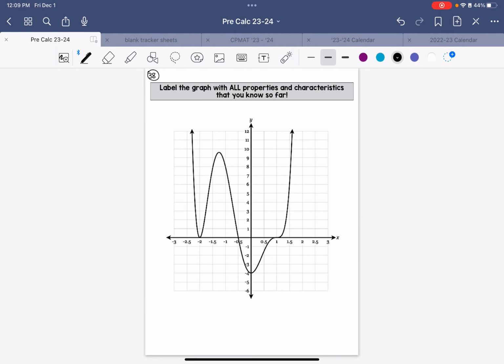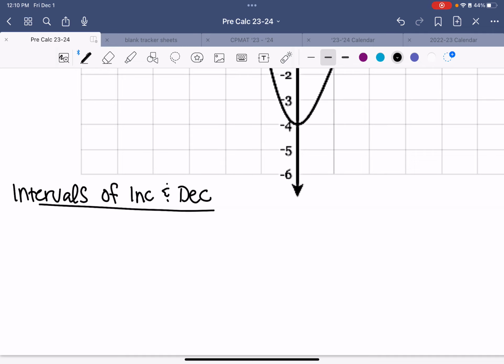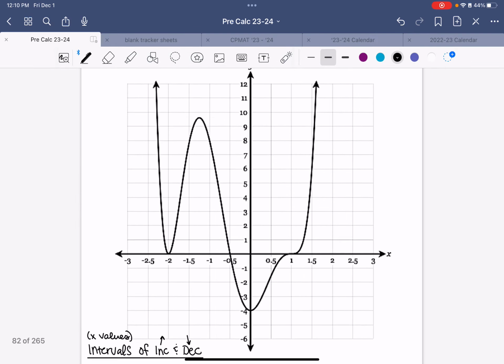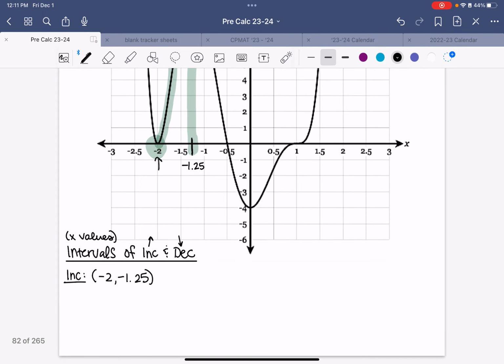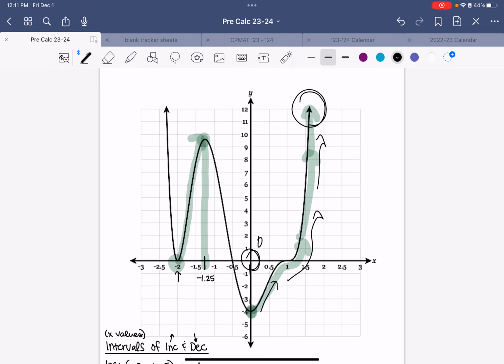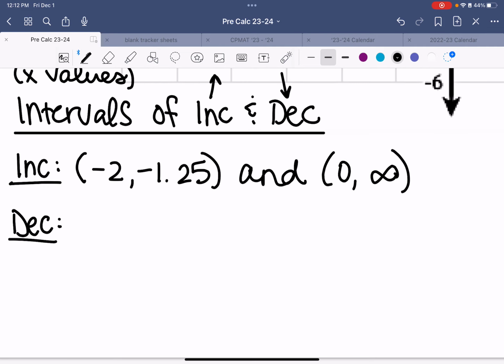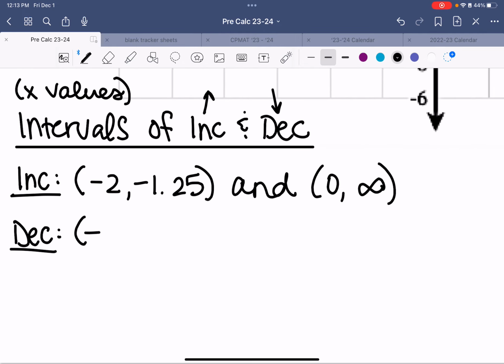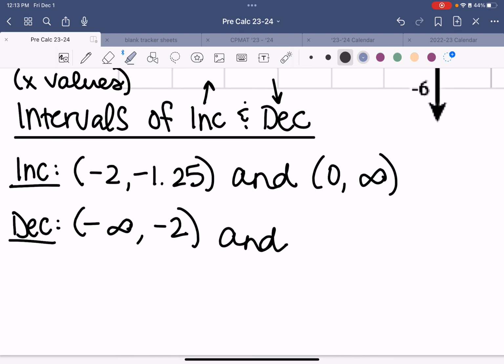Intervals of Increasing and Decreasing | Polynomial Functions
Short example of what we mean by "increasing interval" and "decreasing interval" in reference to a polynomial function but the basic principle applies to most functions. (Just be careful with exponential and logs.)